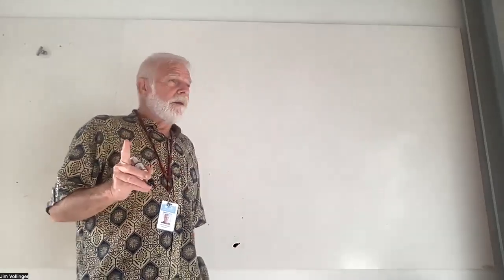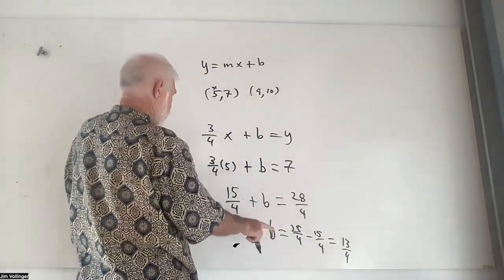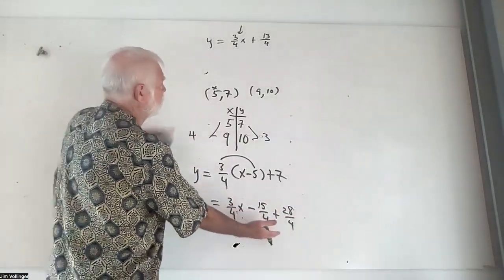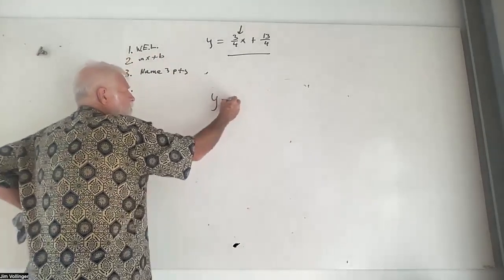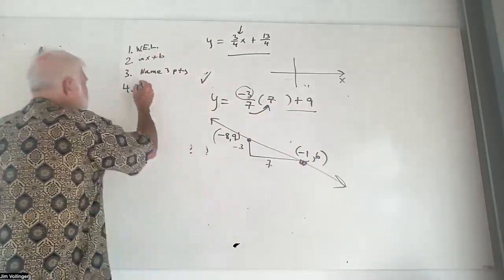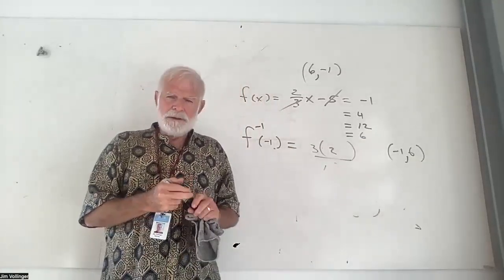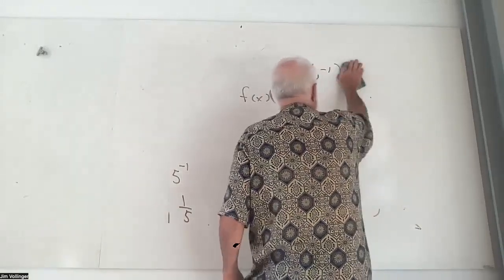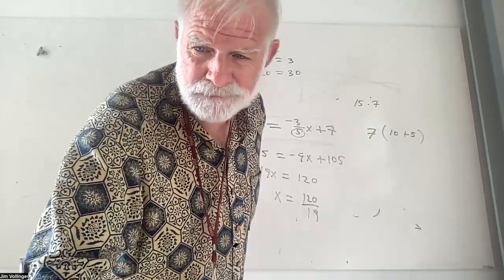Linear questions for Tuesday's scrimmage